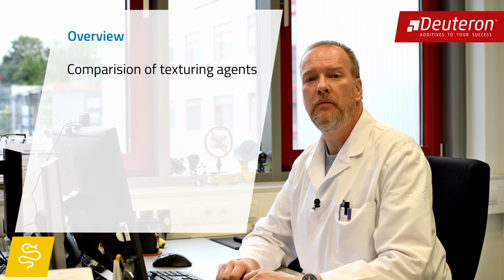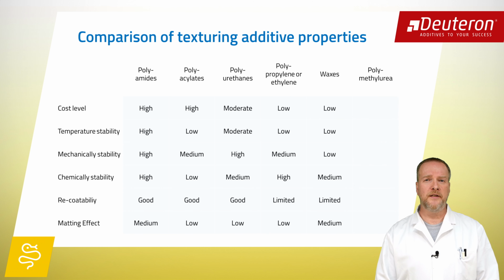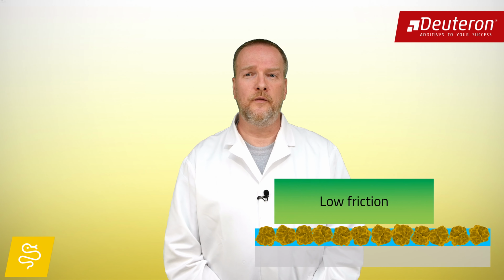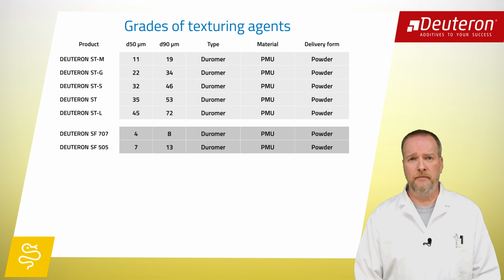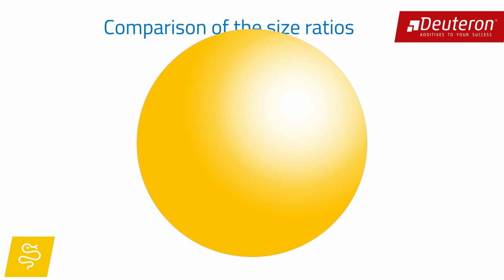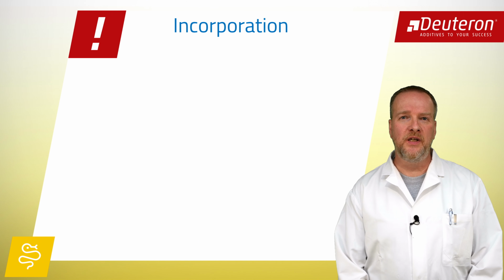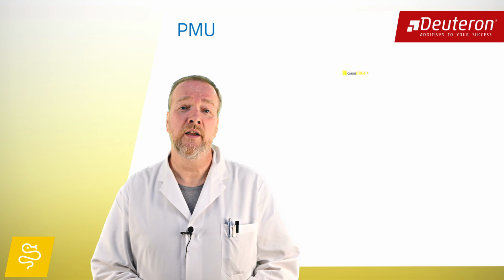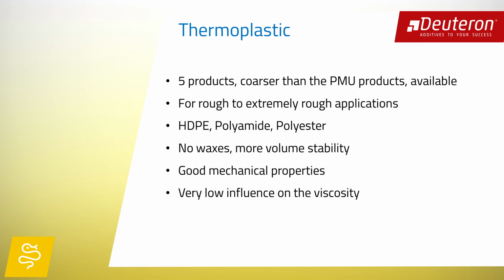Texture Additives by Deuteron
Organic coarse powders for coatings based on finely ground thermosetting and thermoplastic powders.

Organische Grobpulver für Beschichtungen auf Basis fein gemahlener duromerer und thermoplastischer Kunststoffpulver.